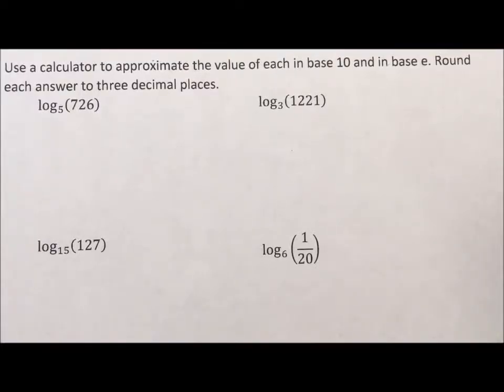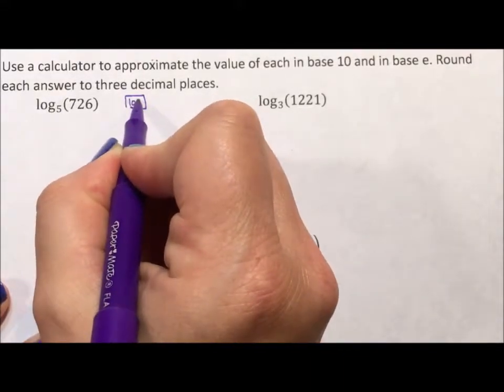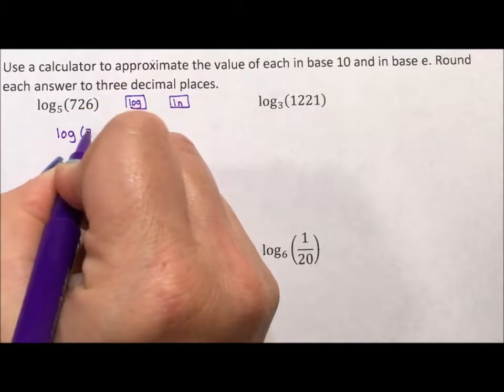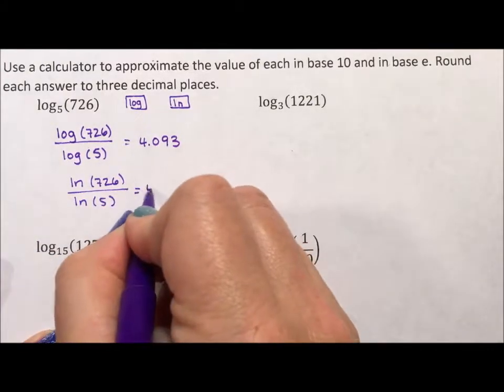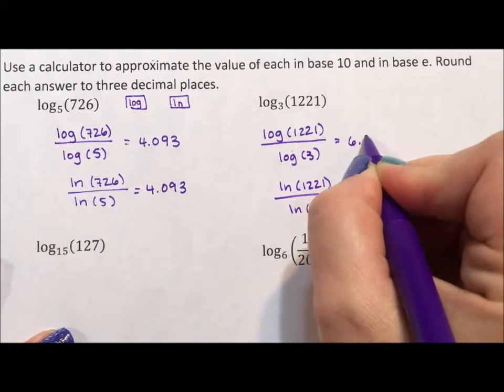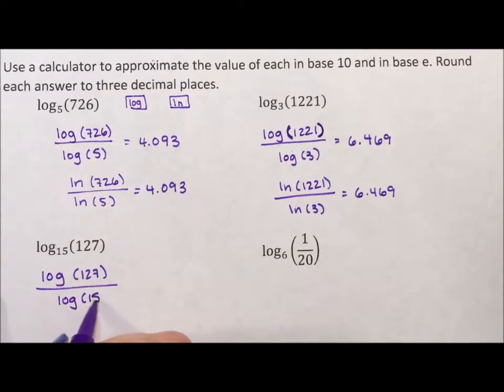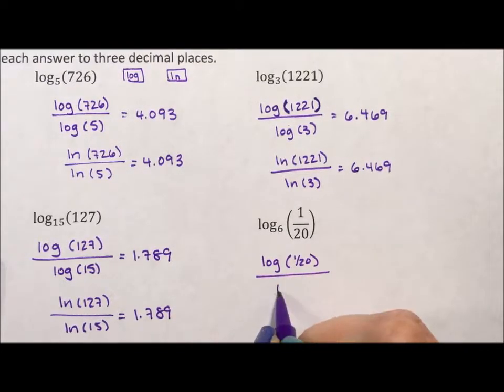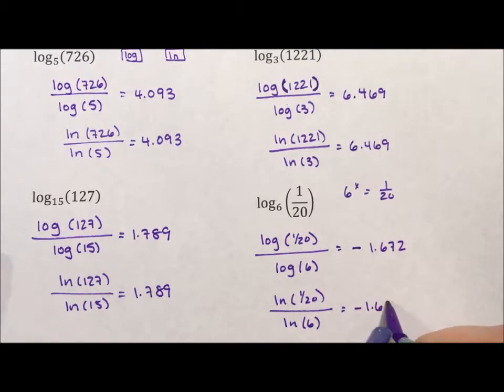Logarithmic Expression - Calculating with a Calculator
This video covers how to calculate a log in a calculator when the log isn't base 10 or a natural log.